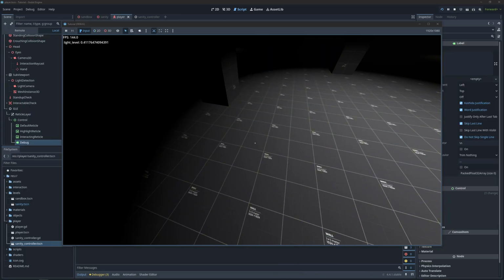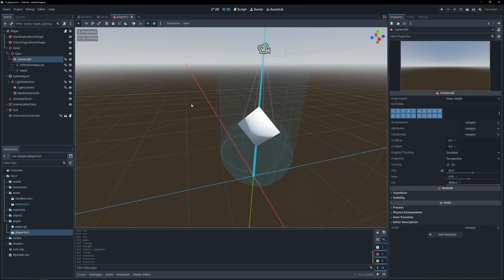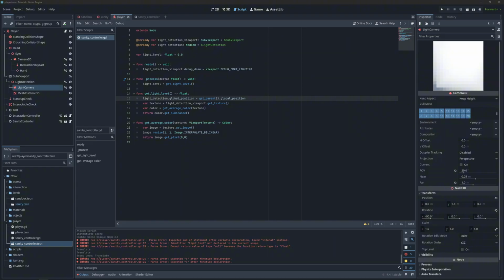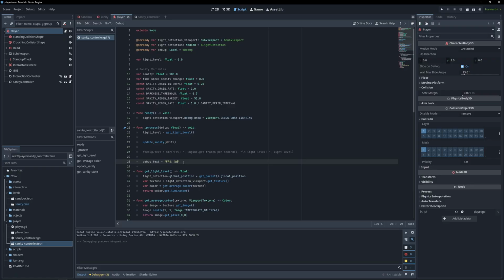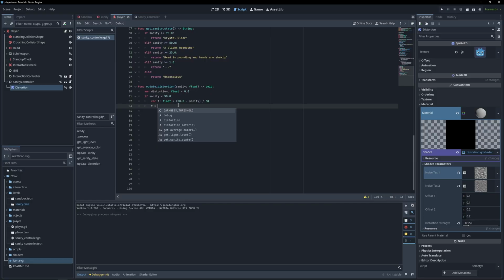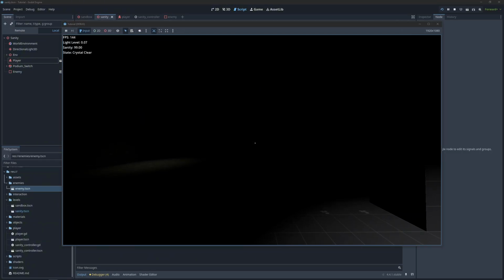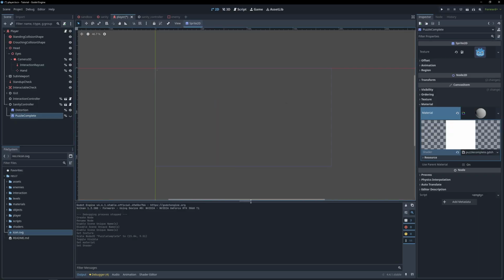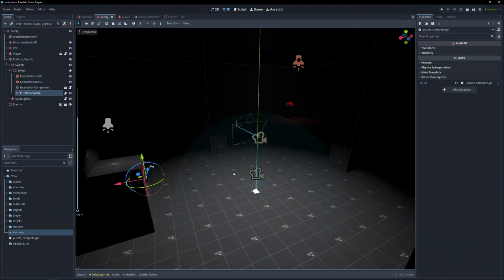Recreating Amnesia: The Dark Descent’s Sanity System in Godot 4 (Step-by-Step Tutorial)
Build an immersive horror FPS controller in Godot from scratch. Perfect for beginners or indie devs making Amnesia-style games.

⏱️ Chapters:
0:00 Intro
0:40 Design Discussion
3:44 Scene Setup
5:32 Player Setup
12:21 Light Detection
23:49 Sanity System
36:40 Distortion Shader
45:33 Enemy In View
1:04:00 Puzzle Completion
1:15:51 Outro

Distortion Shader:
shader_type canvas_item;

uniform sampler2D screen_texture: hint_screen_texture;

uniform sampler2D noise_tex1: repeat_enable;
uniform sampler2D noise_tex2: repeat_enable;

uniform vec2 offset1 = vec2(0.1);
uniform vec2 offset2 = vec2(0.2);

uniform float distortion_strength: hint_range(0.0, 1.0) = 0.1;

void fragment()
 vec4 noise_color1 = texture(noise_tex1, UV+offset1*TIME);
 vec4 noise_color2 = texture(noise_tex2, UV+offset2*TIME);

 float final_noise = noise_color1.r * noise_color2.r;

 vec4 final_color = texture(screen_texture, SCREEN_UV + final_noise*distortion_strength);
 COLOR = final_color;

Puzzle Complete Shader:
shader_type canvas_item;

uniform float alpha : hint_range(0.0, 1.0) = 0.0;

void fragment() {
 // Sample the current screen color at this pixel
 vec4 screen_color = texture(screen_texture, SCREEN_UV);

 // Green tint color with variable alpha
 vec4 green_tint = vec4(0.0, 1.0, 0.0, alpha);

 // Blend the green tint over the screen color using alpha
 COLOR = mix(screen_color, green_tint, green_tint.a);